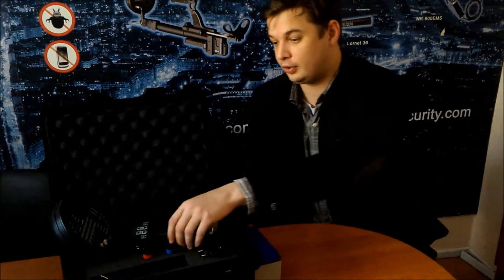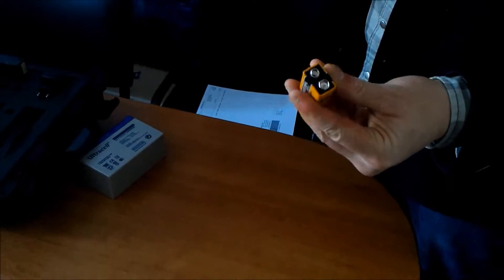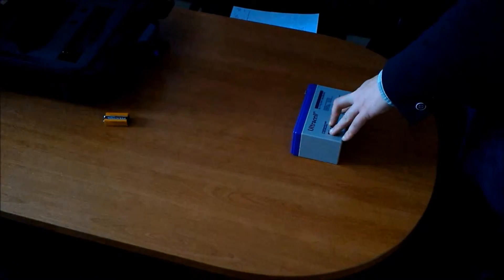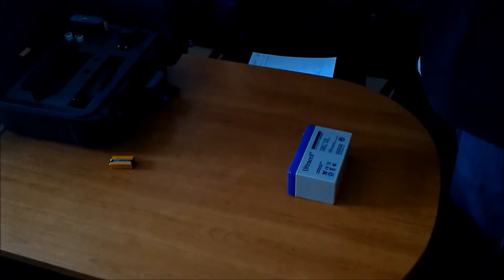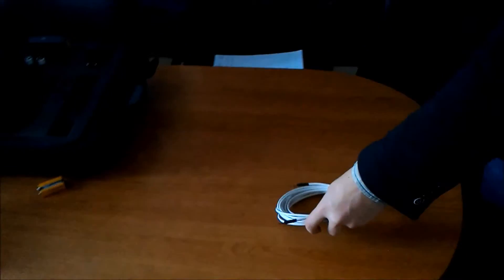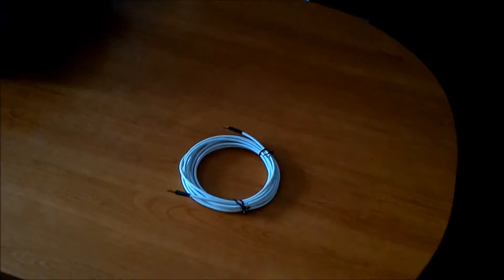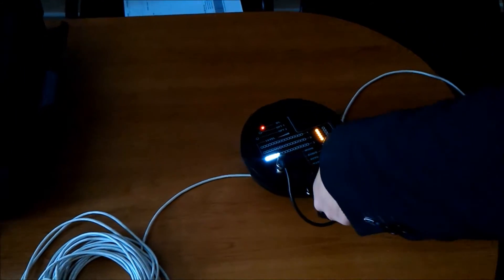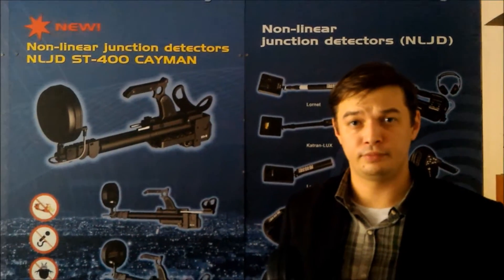st 401 CAYMAN battery and cable detection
In this video, we tried to detect two types of batteries with ST-401 non linear junction detector from CAYMAN series.